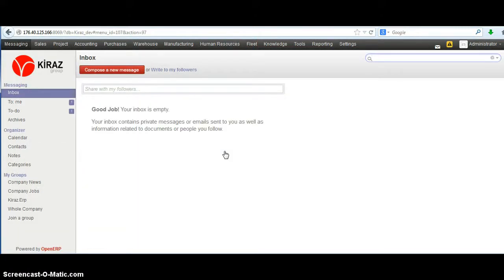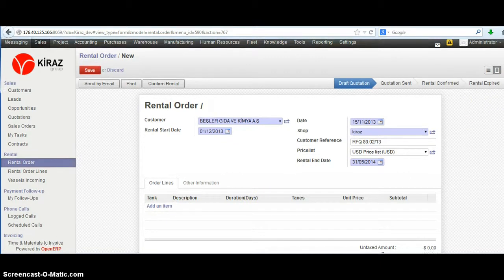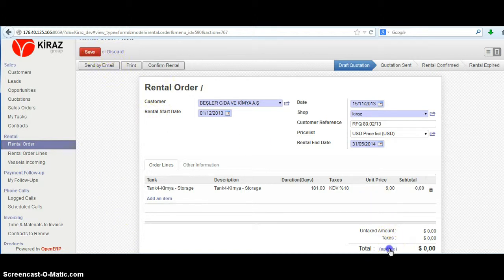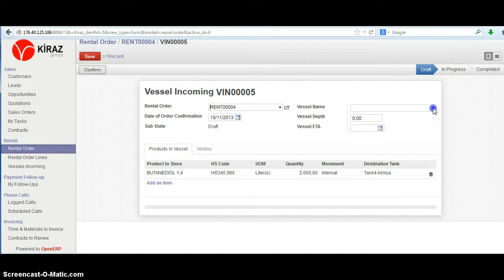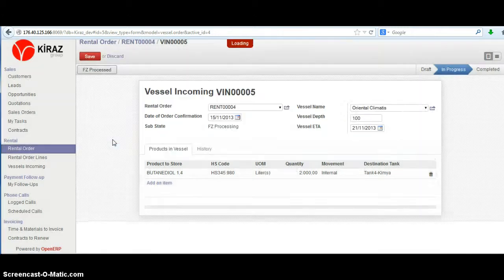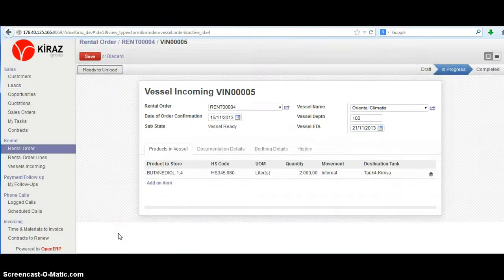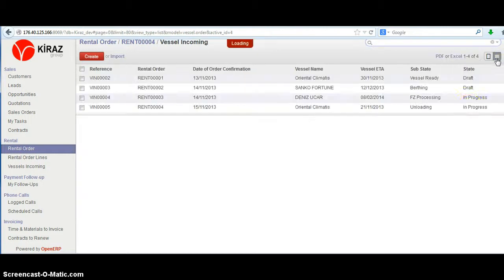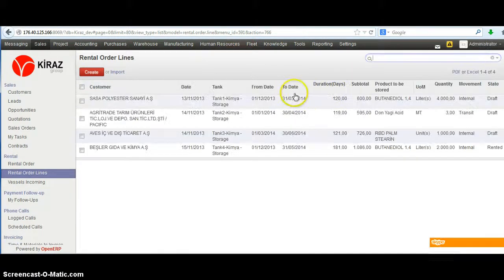OpenERP Tanks Management Kiraz 15_11_13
OpenERP Tanks Management Kiraz progess till 15_11_13